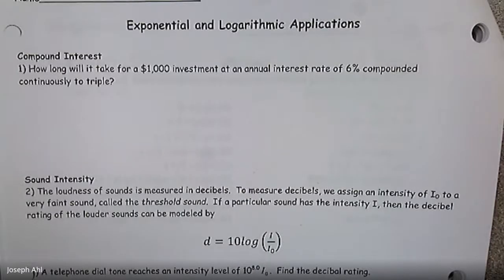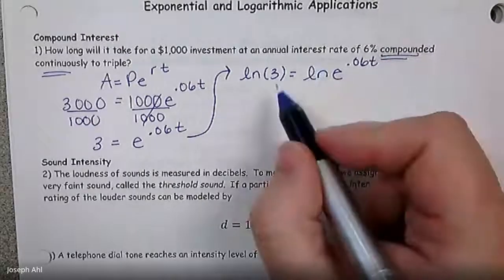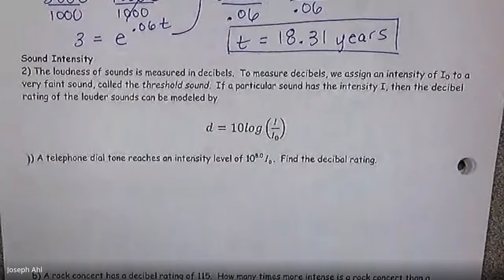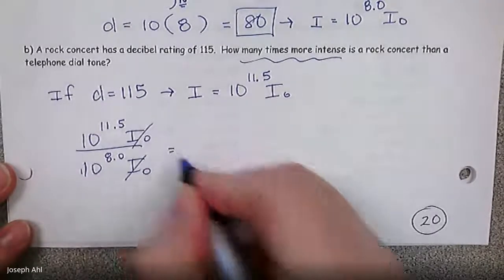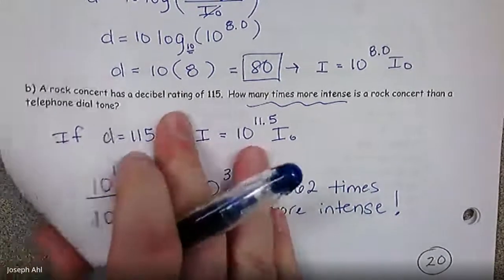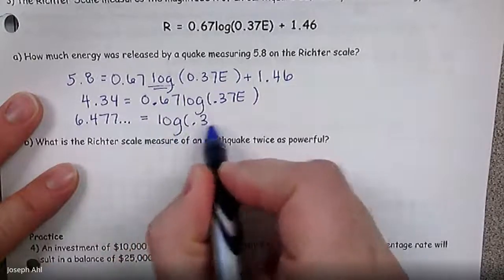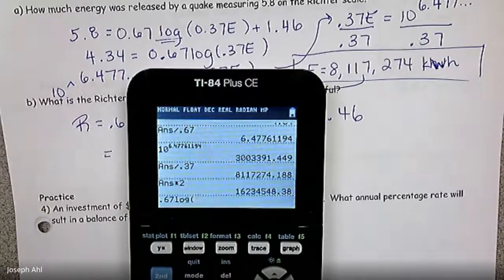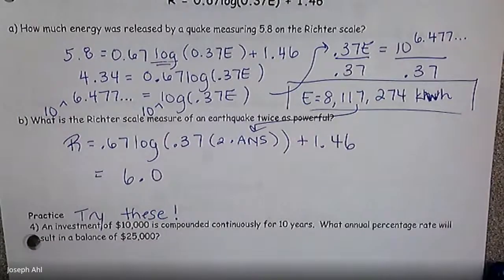Unit 7 - Day 8 (PC)